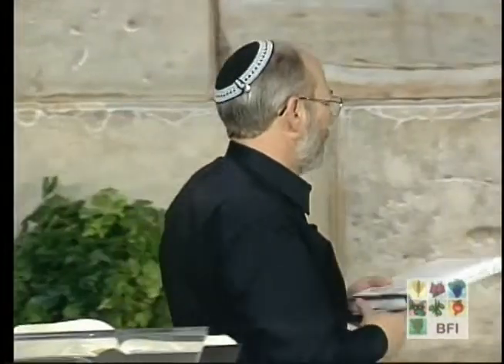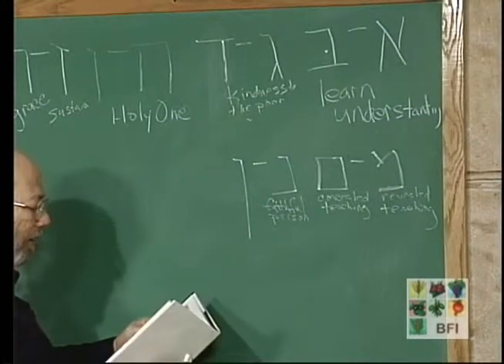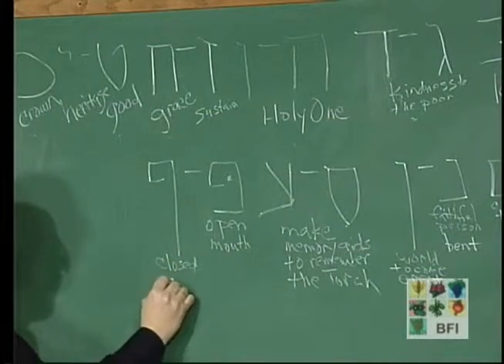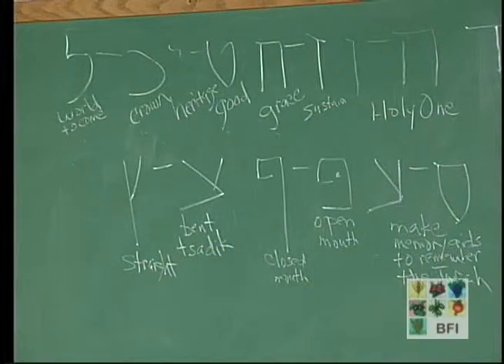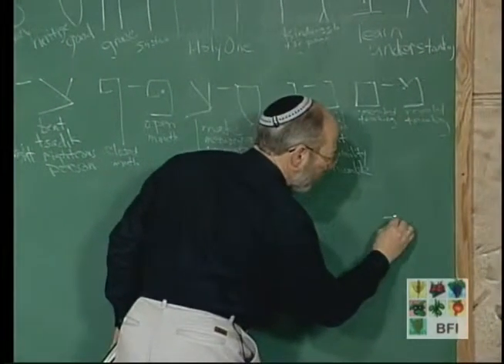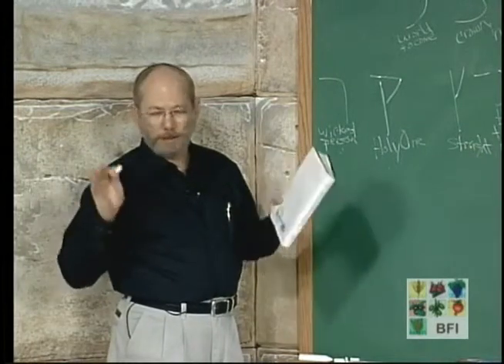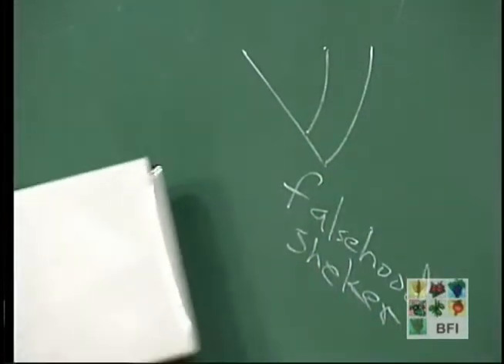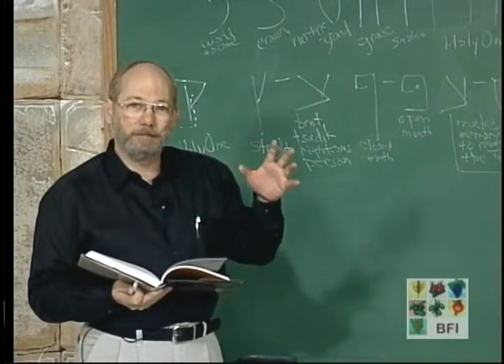Aleph to Tav 06